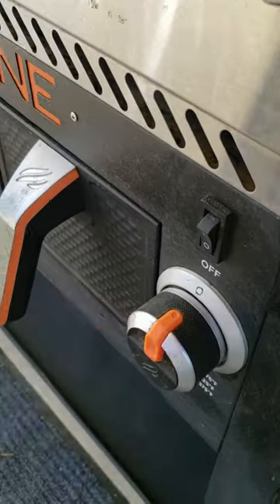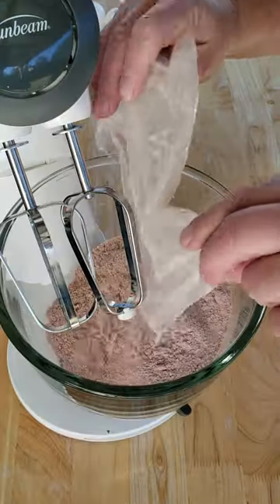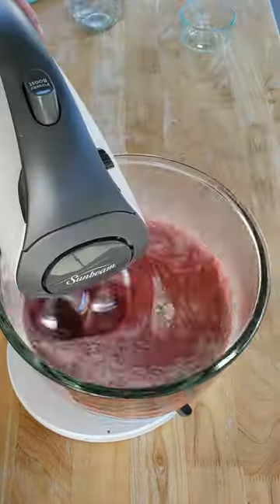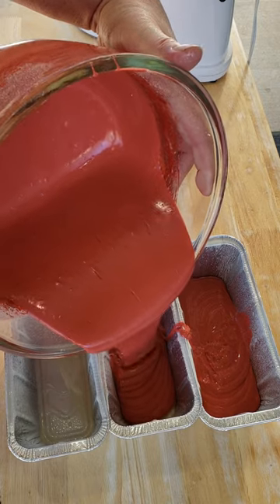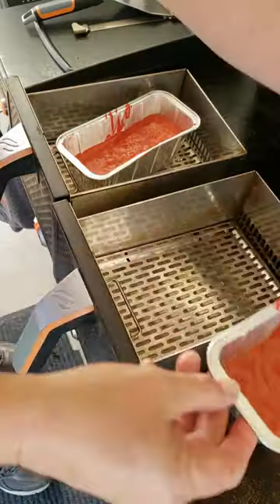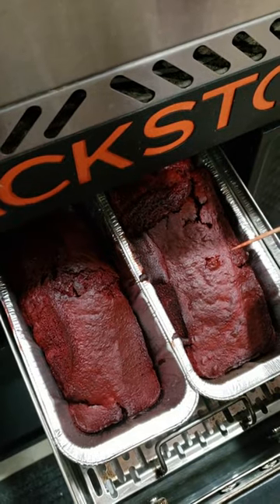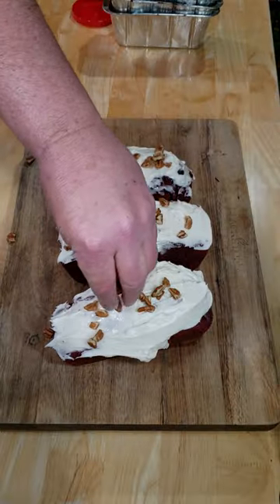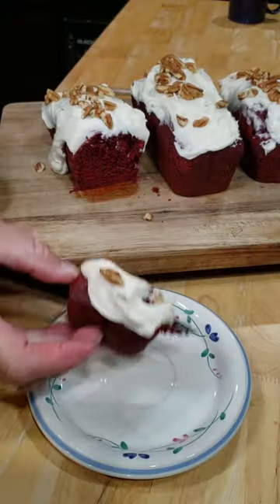Mini Red Velvet Cakes in the Blackstone Air Fryer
These Mini Red Velvet Cakes in the Blackstone Air Fryer turned out AMAZING and is perfect for your Valentine!! But you better make more than these three!!